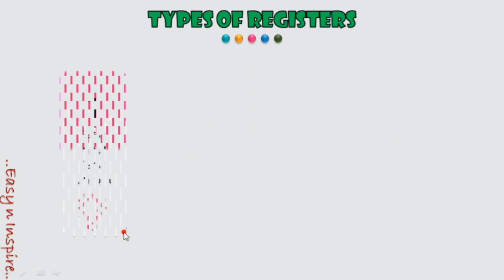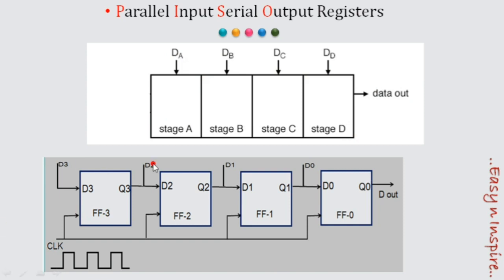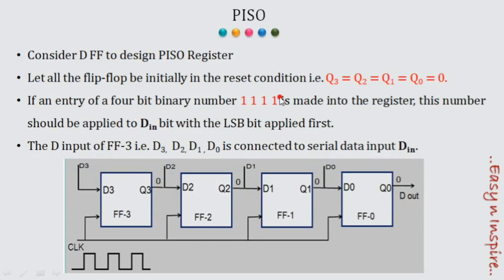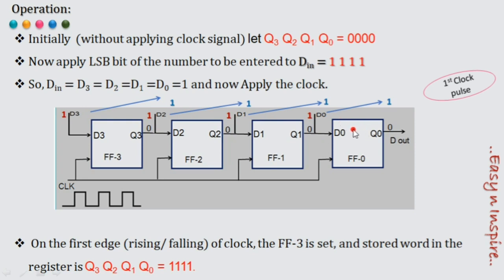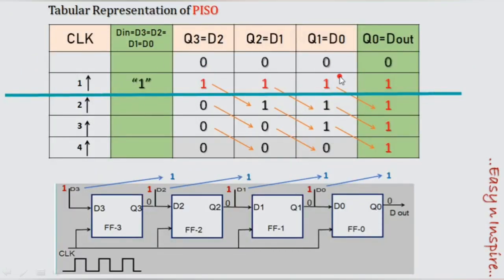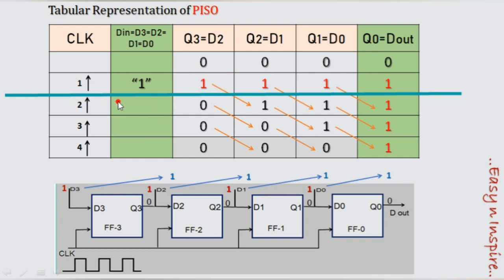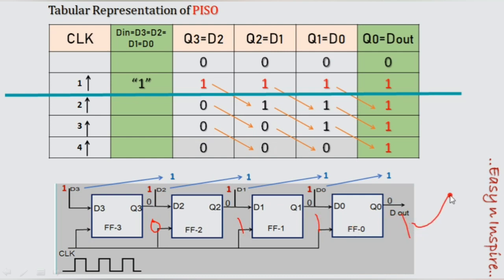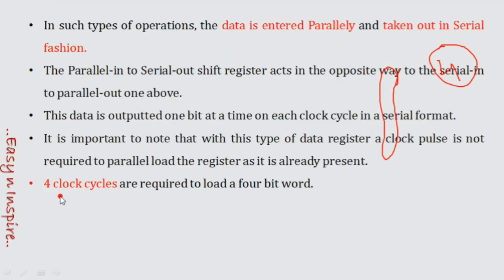Shift Registers | Parallel Input & Serial Output Register (PISO)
This video is About Parallel in Serial Out

link To get PDF of these videos...